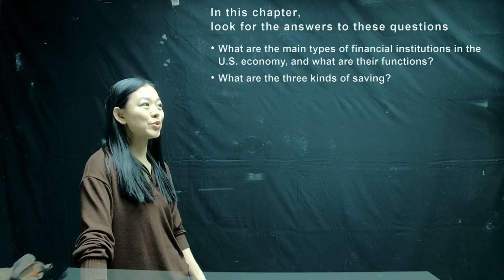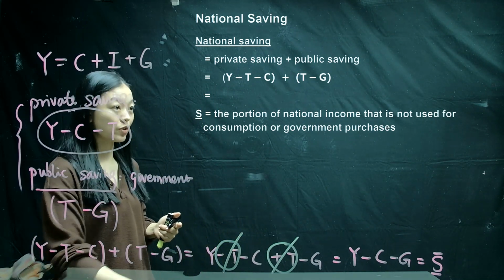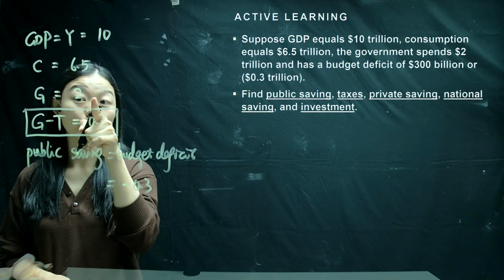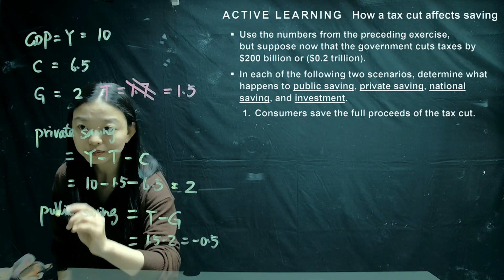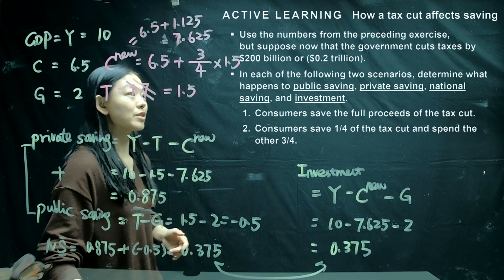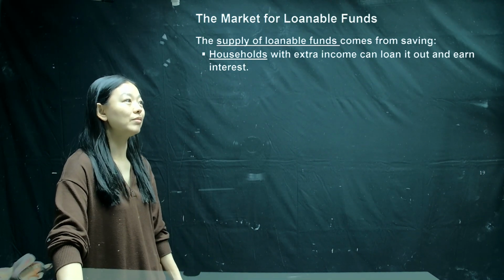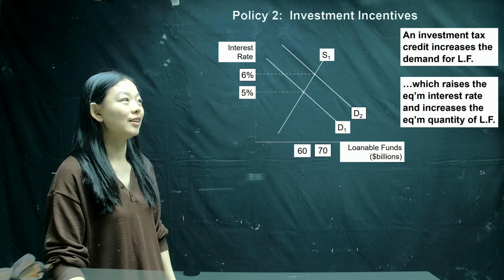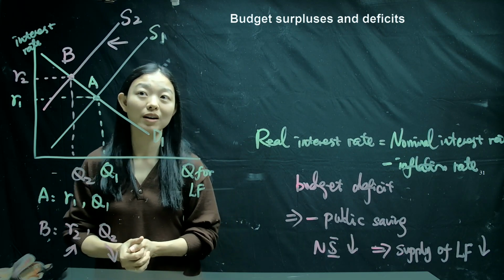Chapter 13-Savings and Investments